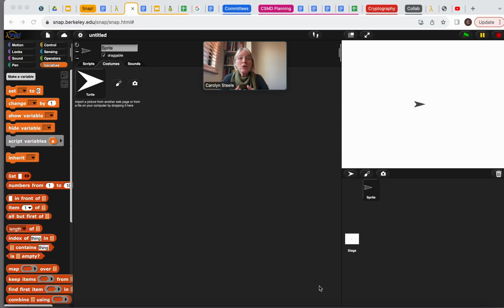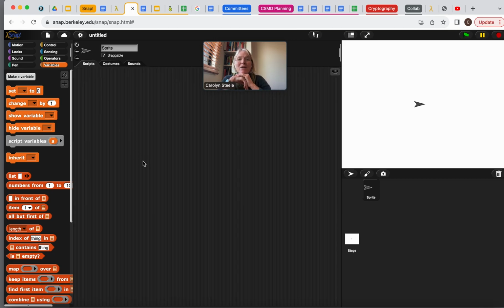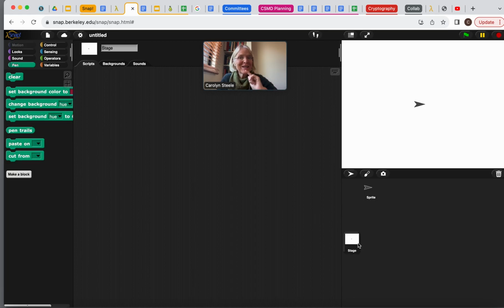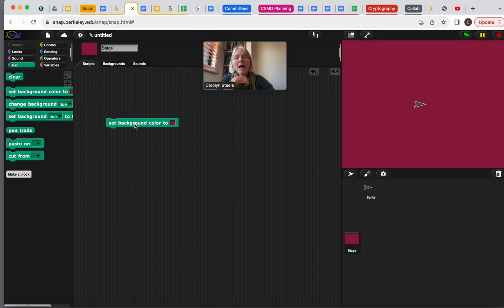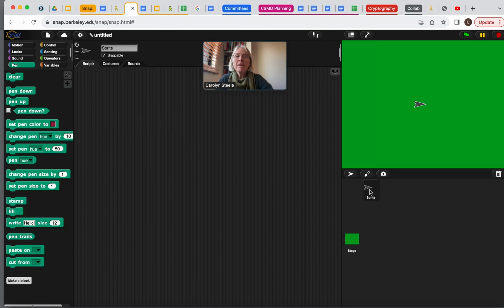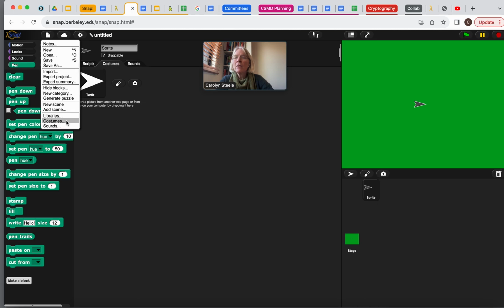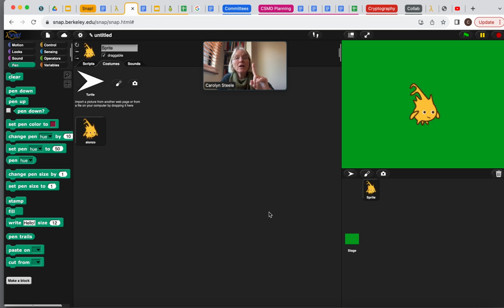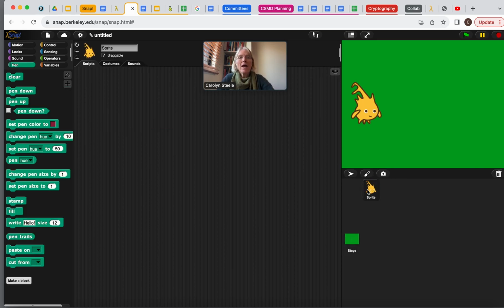MadLibs Project: Creating a Simple User Interface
In this video you'll learn how to create a simple user interface by setting the background color of the stage and giving the sprite a costume that you load from the Snap! Costume Library.